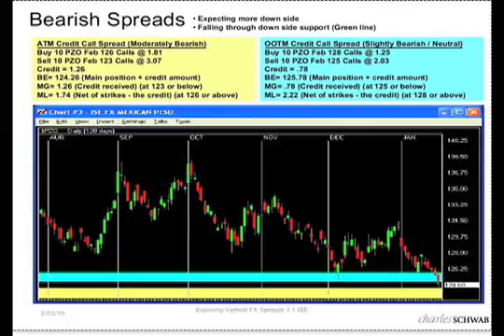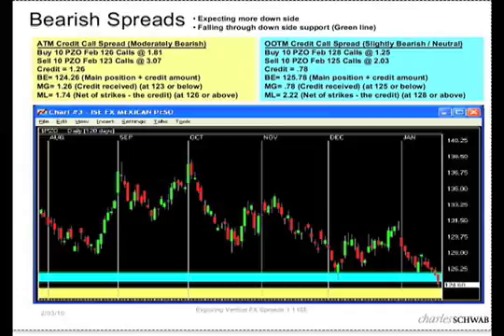Pt8, Randy Frederick: Exploring Vertical FX Spreads